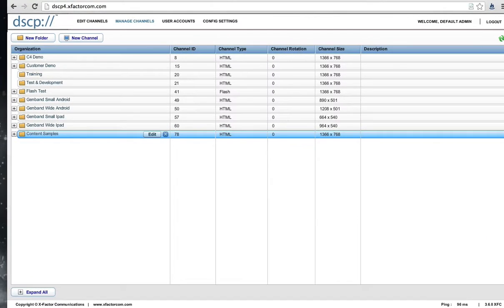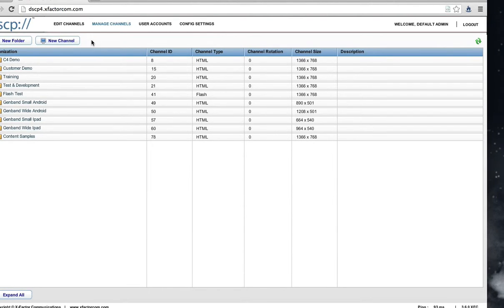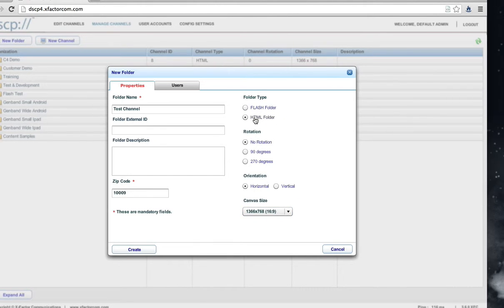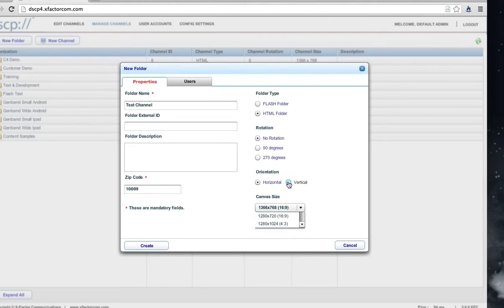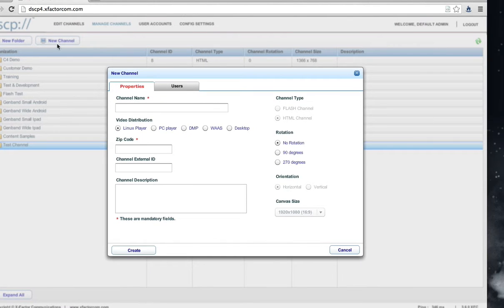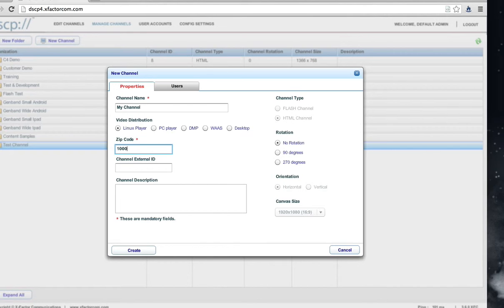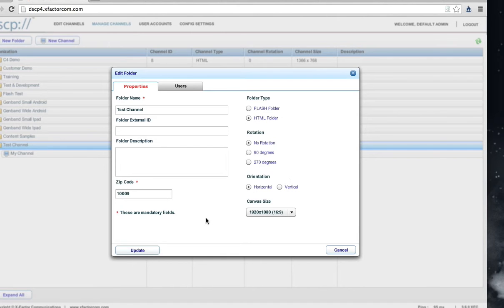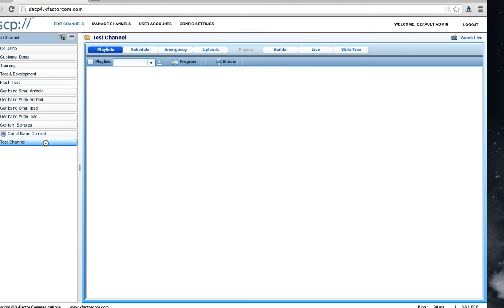4.0 Manage Channels